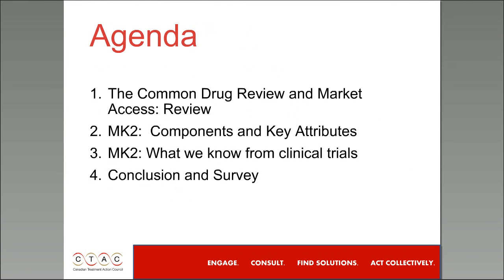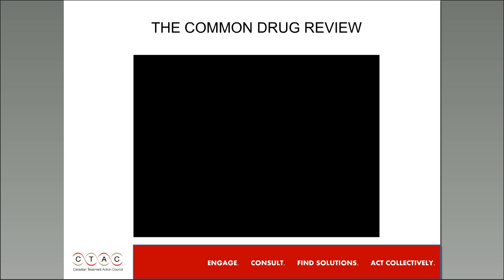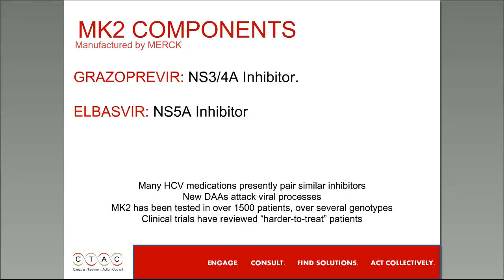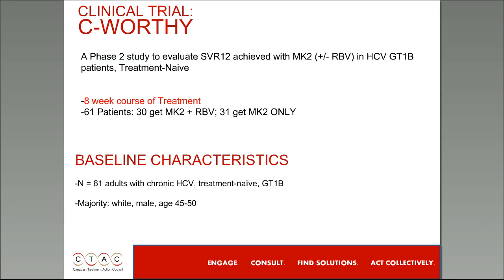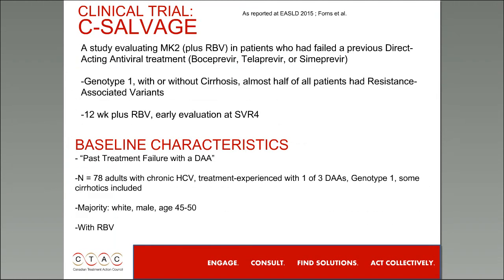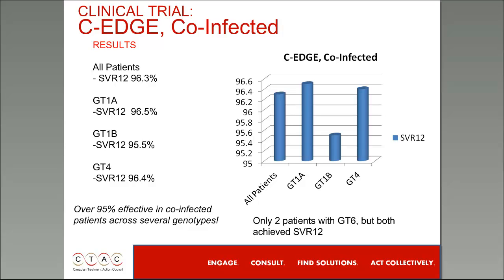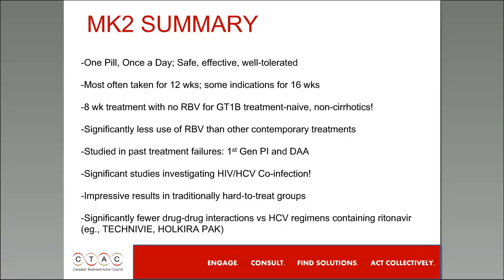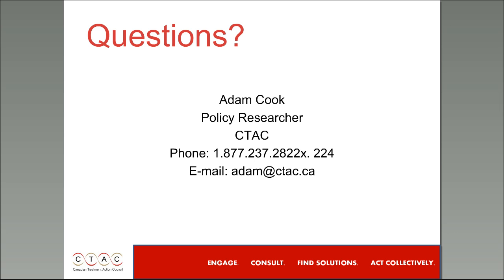CTAC Patient Group Input Webinar: MK2 (Elbasvir/Grazoprevir)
CTAC Policy Researcher Adam Cook presents an informative webinar detailing an exciting new HCV treatment, MK2 (Grazoprevir/Elbasvir). Currently undergoing review by the Common Drug Review, this treatment is intended to treat chronic HCV, genotypes 1 and 4.